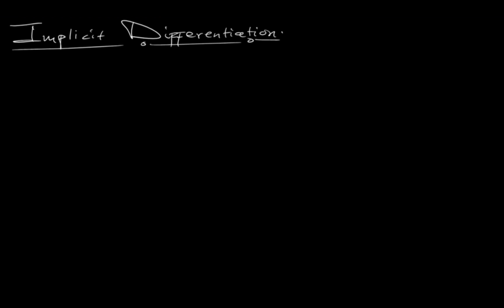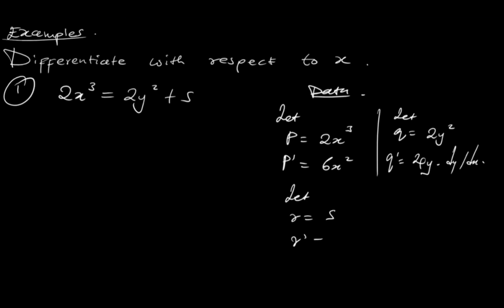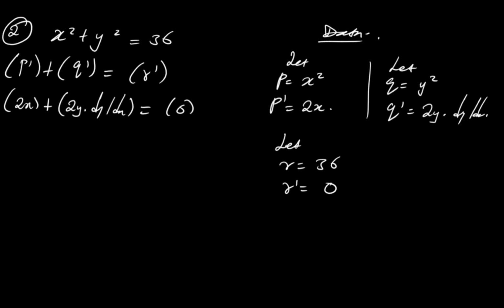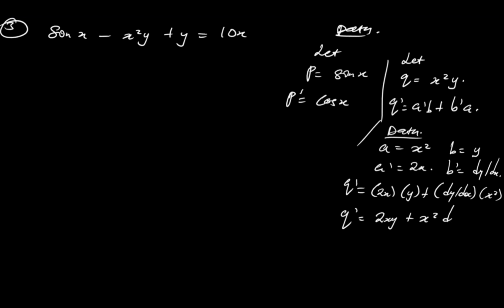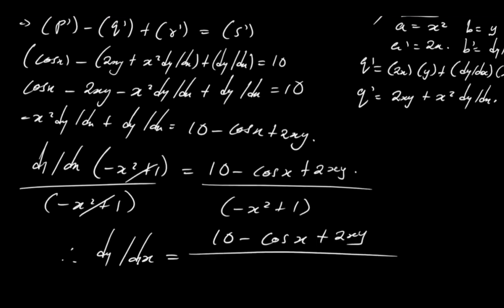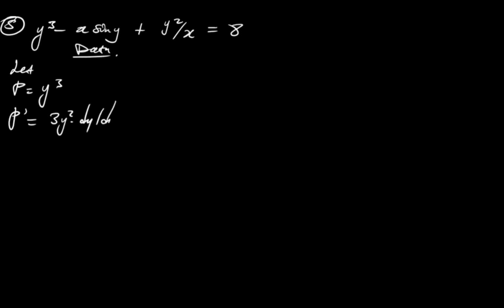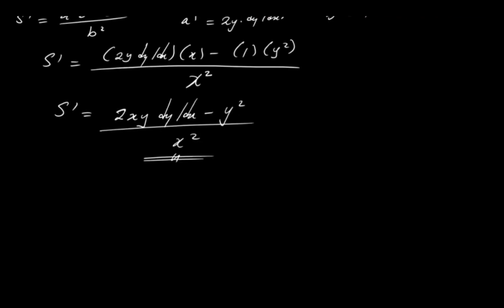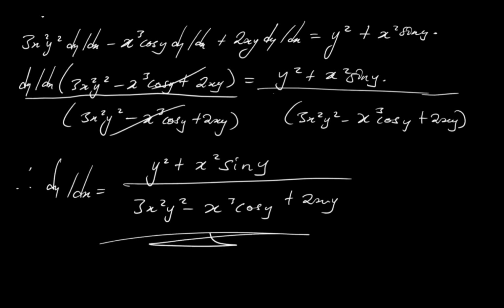DIFFERENTIANTION OF THE IMPLICIT.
The process of finding the derivative of a dependent variable in an implicit function by differentiating each term separately, by expressing the derivative of the dependent variable as a symbol, and by solving the resulting expression for the symbol.
              Implicit differentiation allows us to find the derivative of a function even when it is not explicitly expressed in terms of a single variable. We will explore various techniques and rules, such as the chain rule and product rule, to differentiate these functions.

Through clear explanations and detailed examples, we will help you develop a solid understanding of implicit differentiation and equip you with the tools to tackle complex calculus problems involving implicitly defined functions.